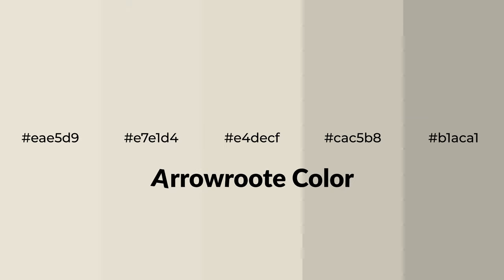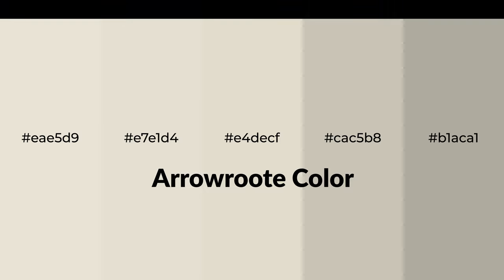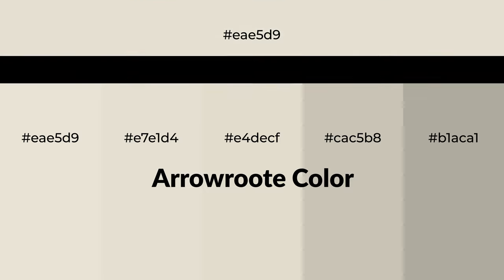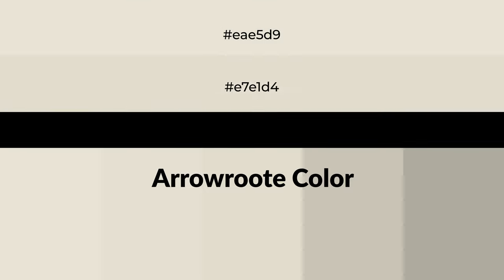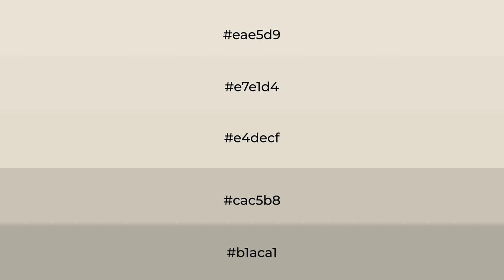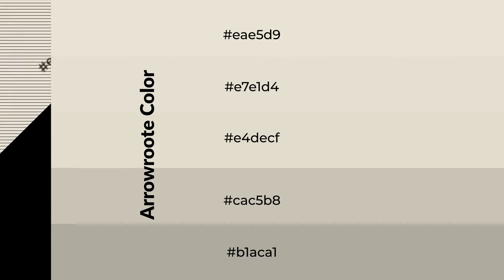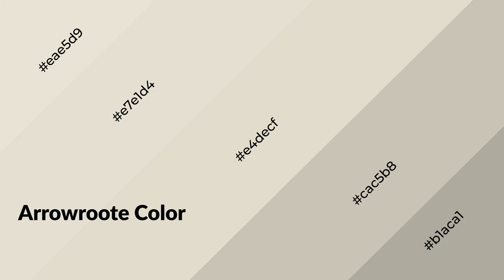Shades & Tints of Arrowroote color e4decf A Warm Yellow color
Shades of Arrowroote color e4decf Warm Shades of Arrowroote color with Yellow hue for your project!

Shades
Hex cac5b8

Tints
Hex e7e1d4

Arrowroote is a warm color, and it emits cozier and active emotion. Warm colors are symbols of warmth, fire, heat, and sunshine. It also evokes joy, passion, love, and even anger emotions. You can see them used in Restaurants and Gyms.